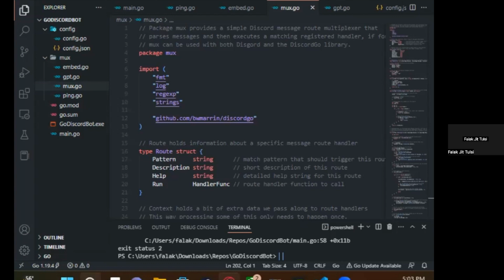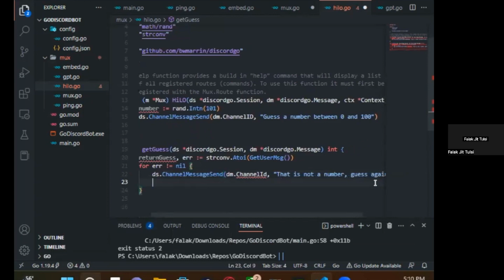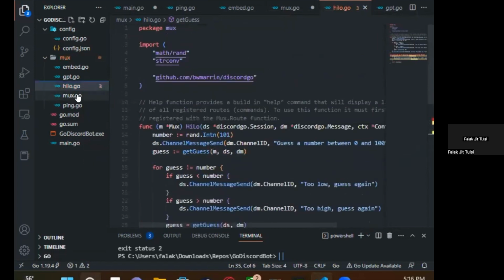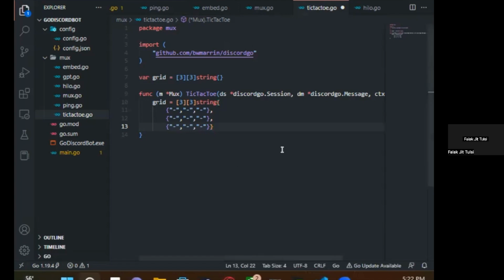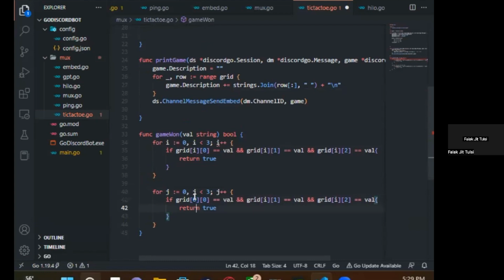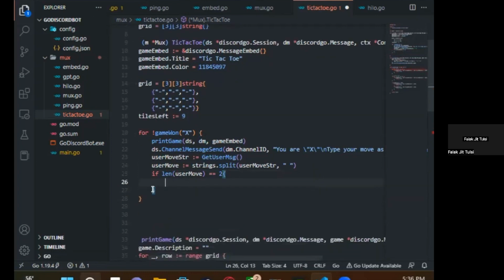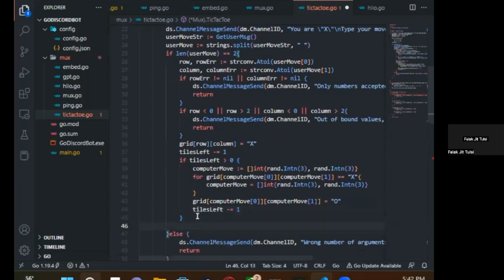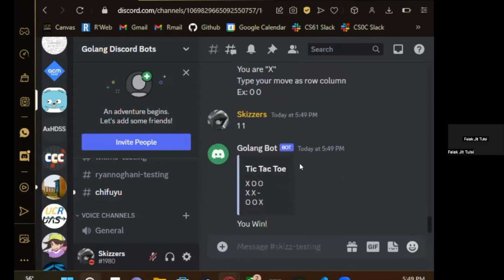#4: Mini Game Commands | ACM Discord Bot Series (Winter 2023)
Special thanks to Falak Tulsi, Andy Jaren, and Yat Wong for leading this Discord Bot Series Workshop.
- ACM@UCR.